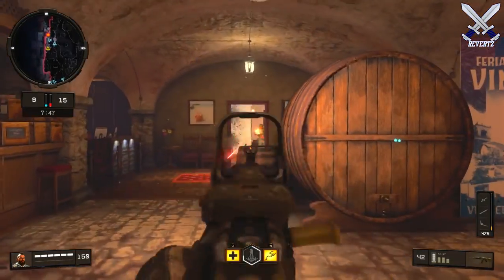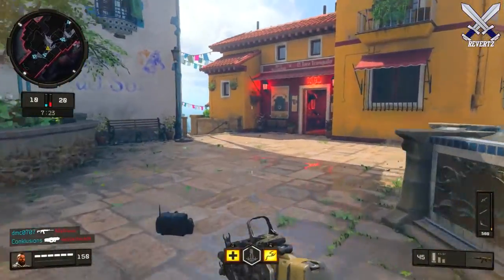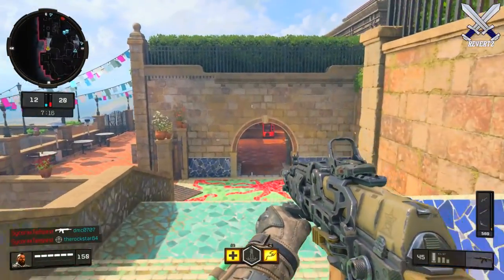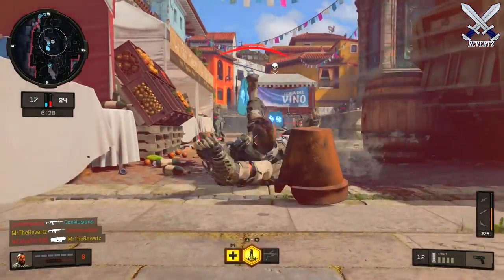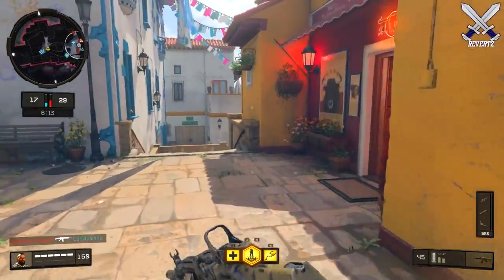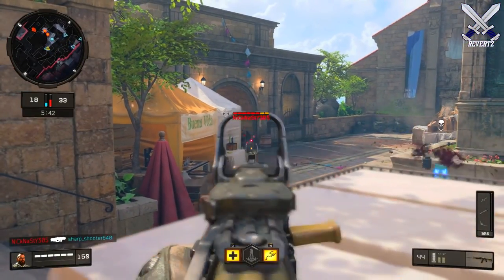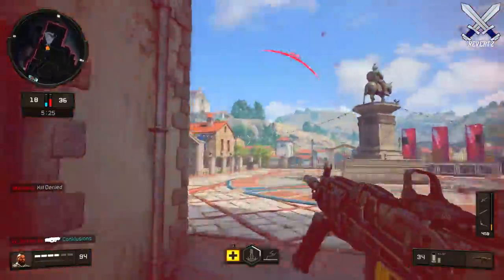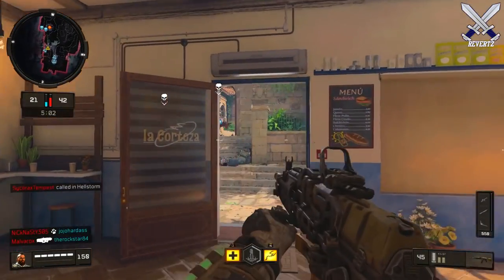Black Ops 4: Contraband Stream & HALLOWEEN Stream Event! (NEW Skins, Emotes, & MORE)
Black Ops 4: Contraband Stream & HALLOWEEN Stream Event! (NEW Skins, Emotes, & MORE) Black Ops 4 is going to have a massive update today which contains the new Halloween event, contraband stream, and more! There's new specialist skins, emote, and everything ya can think of. Let me know your thoughts about the contraband stream and the Halloween event, drop a like if you enjoyed, and subscribe for more black ops 4 tips and tricks, news, and more

Black Ops 4: Halloween Event/Contraband Stream! New items!